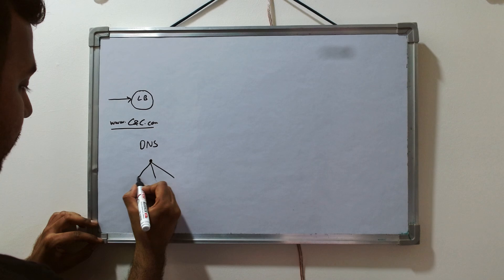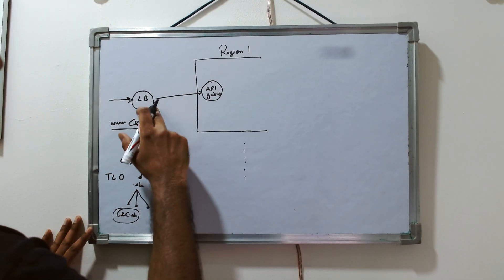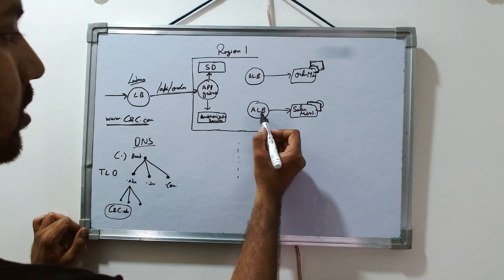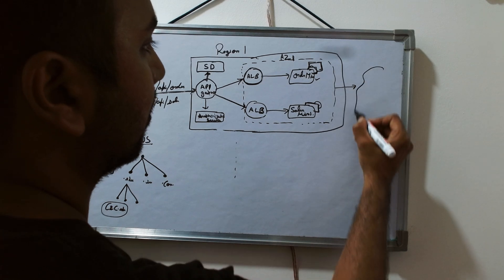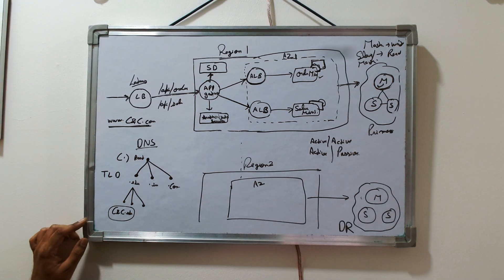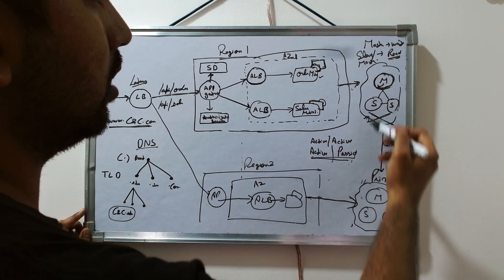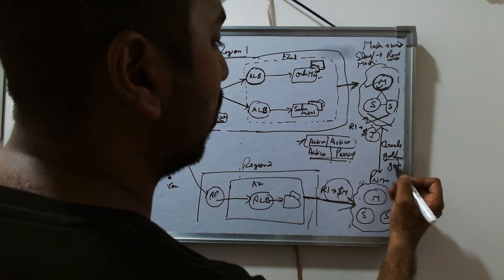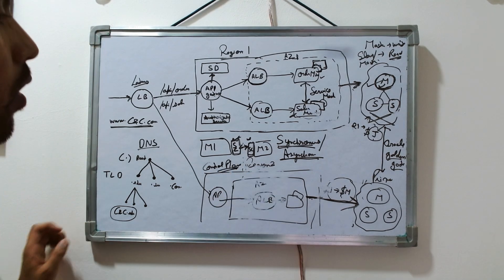Microservice Architecture Simplified | Interview Question